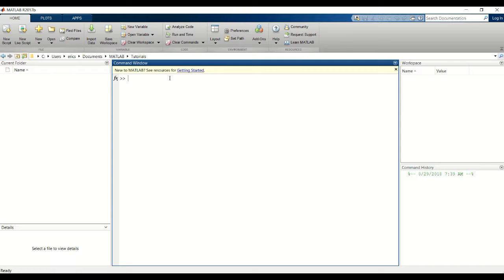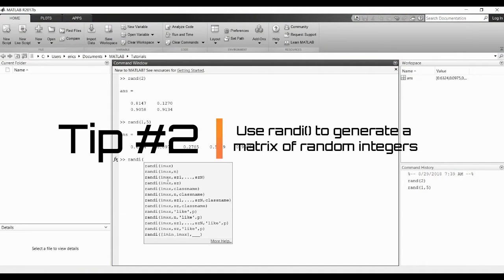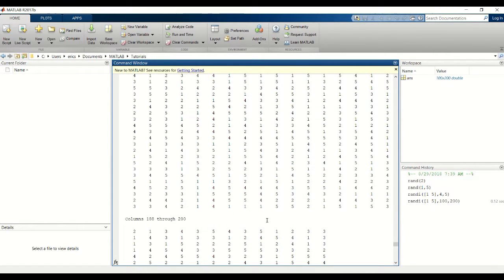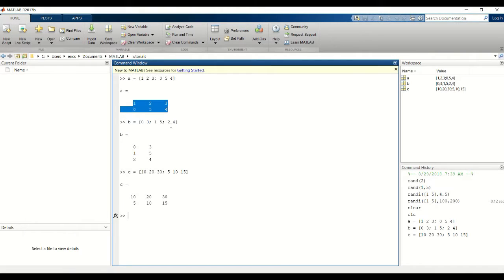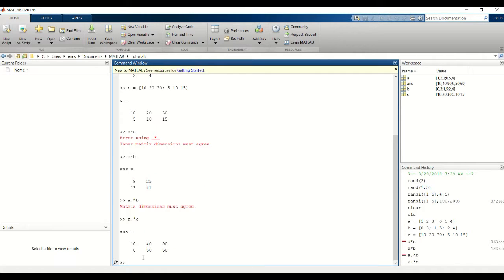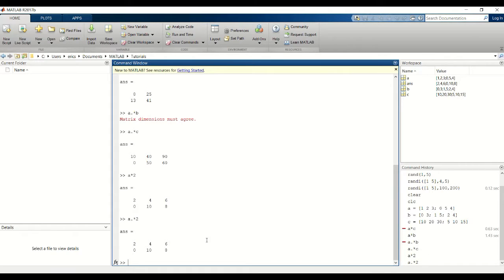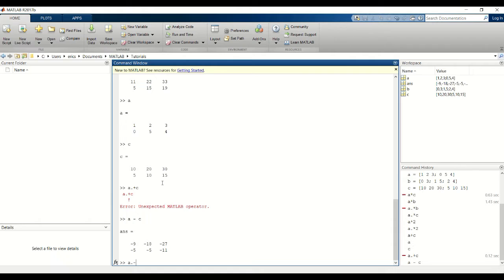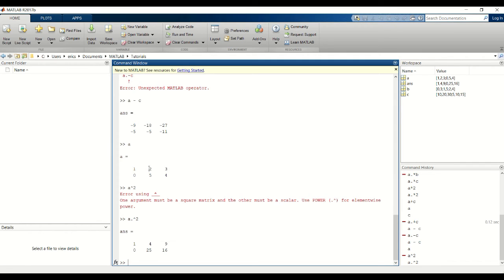Matrix Operators | MATLAB Tutorial 4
In this tutorial, we go over how to generate random numbers for your matrices using rand() and randi(), and we show you how perform matrix operations such as multiplication, division, addition, and subtraction!